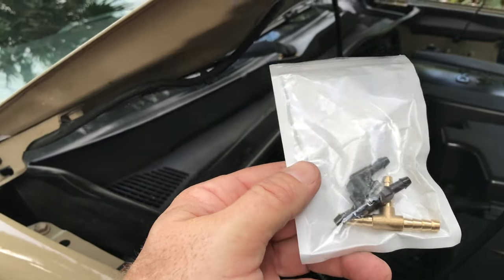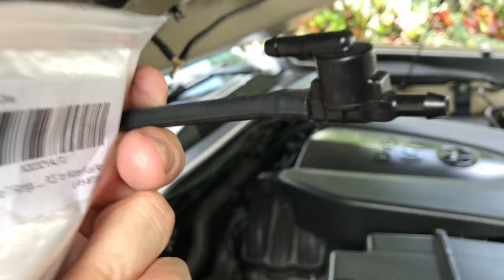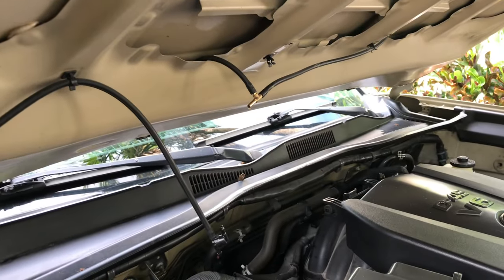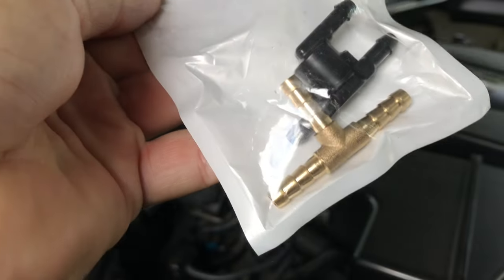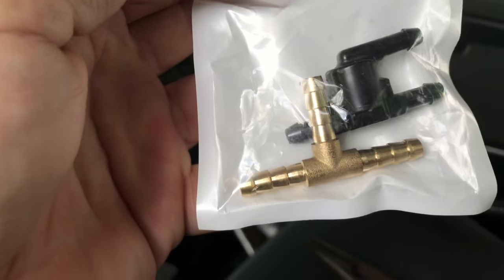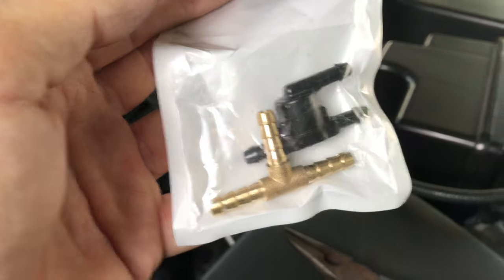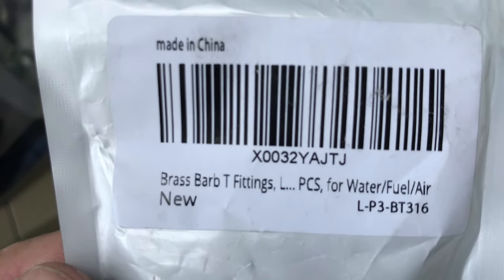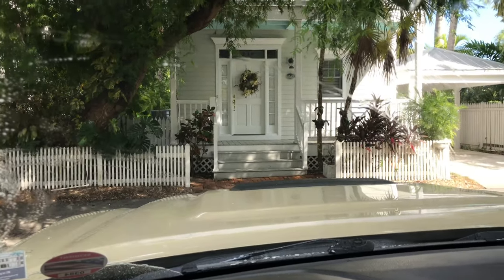Fix Low Pressure Windshield Wiper Spray: Easy DIY Solution to Save Money!